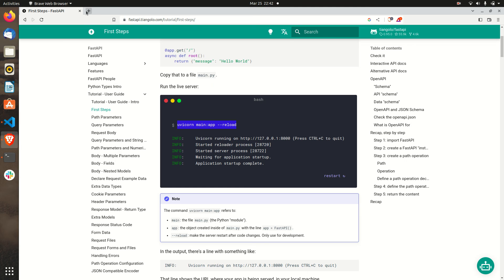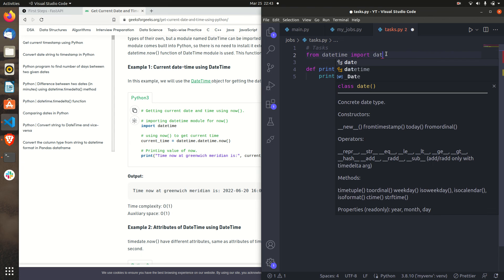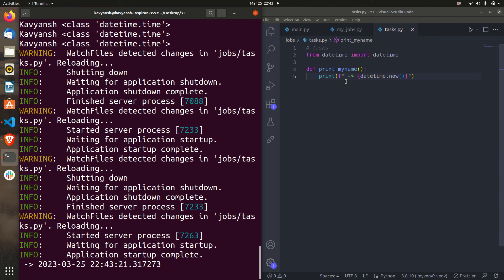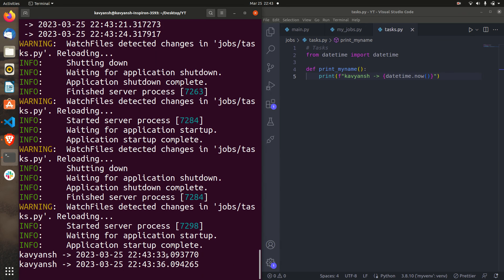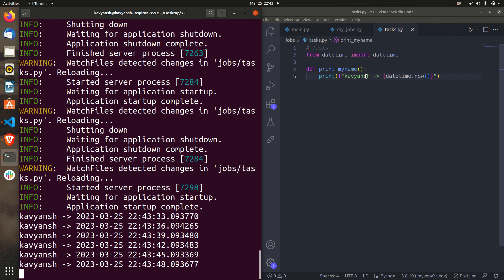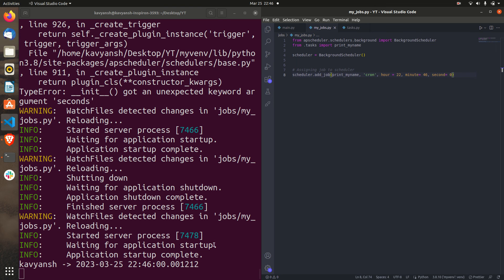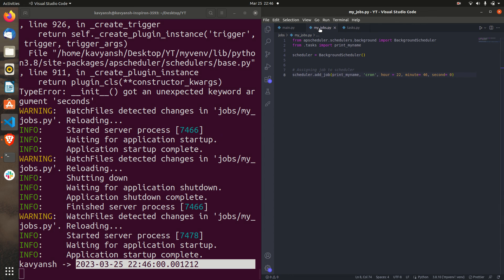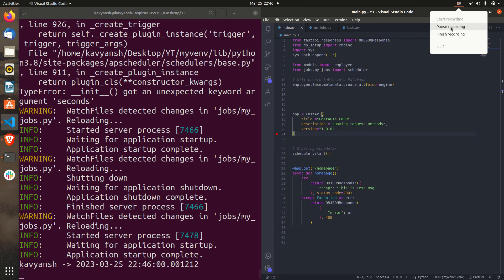Cron Jobs in Python | Schedule Jobs in Python | FastAPI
Cron Jobs -
cron job is a task that is scheduled to run automatically at a specific time or interval. Cron jobs are commonly used in Unix-based operating systems to automate repetitive tasks such as backups, log rotation, and system maintenance.

package used - apschedular